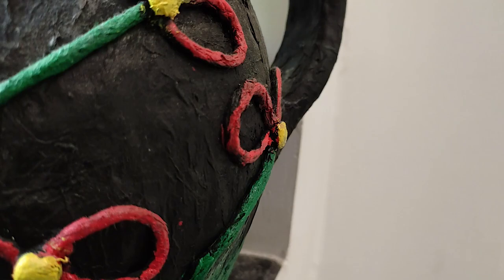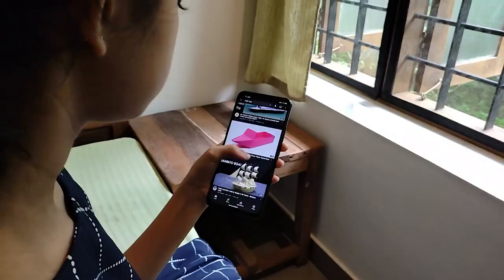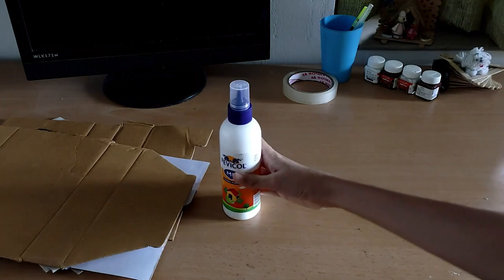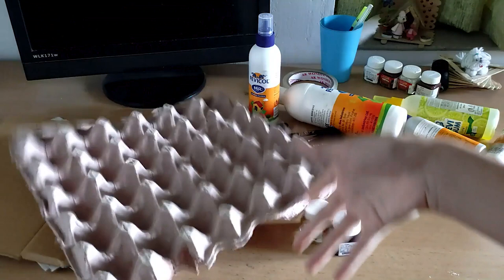How I made my lock down interesting | Maria Joshi | DIY | Nirmala Matha Central School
Maria Joshi VI A
How I made my lock down interesting with cardboard and paper
Nirmala Matha Central School, Thrissur